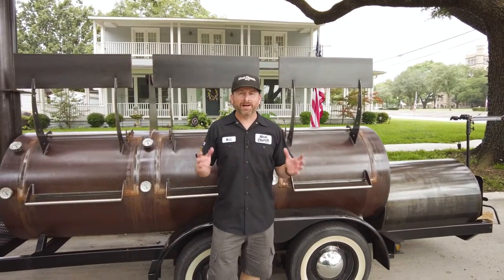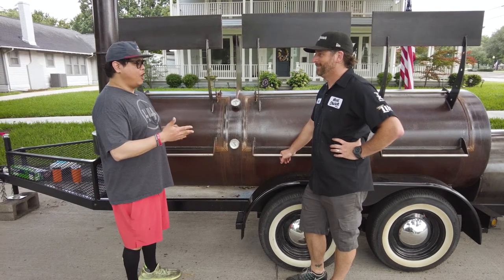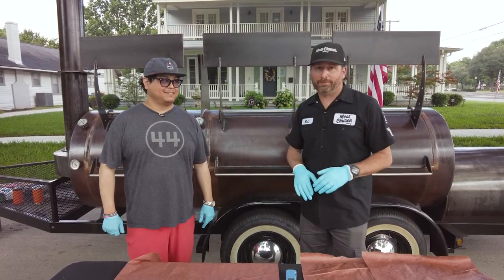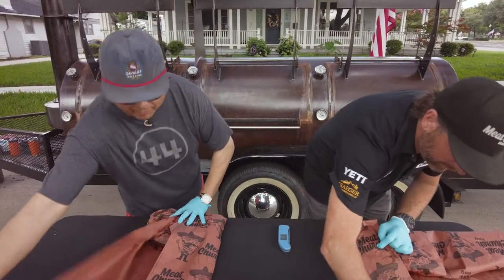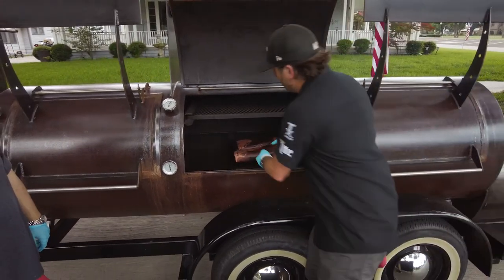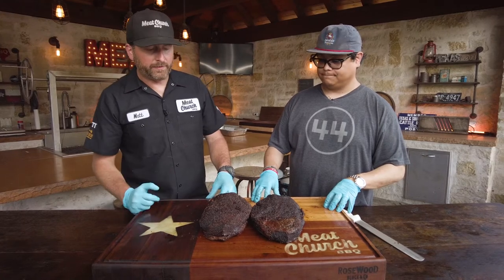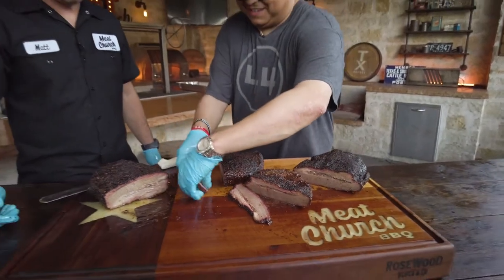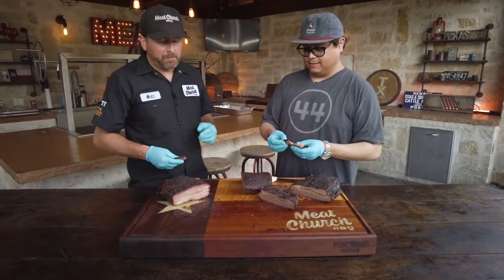Meat Church Brisket Test: Fat Up vs Meat Up